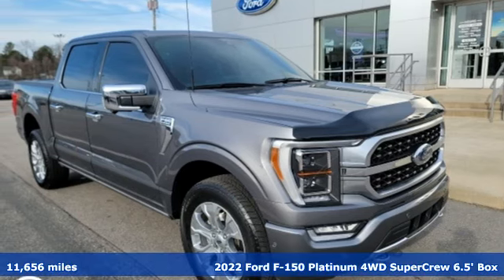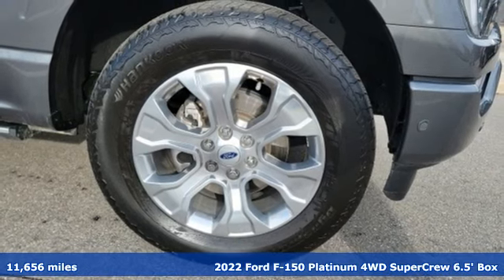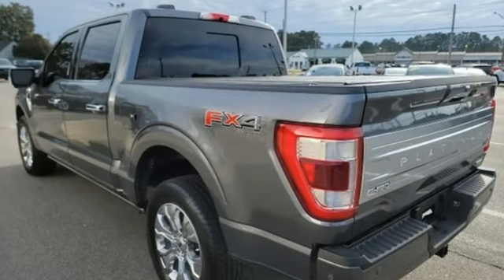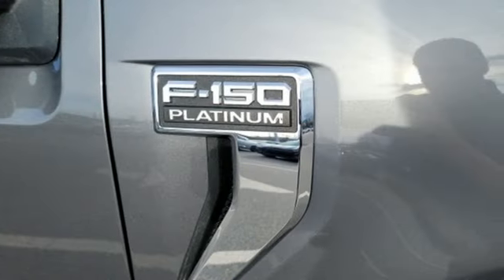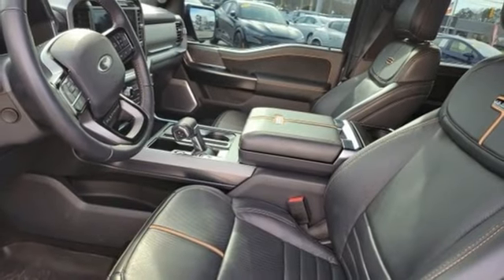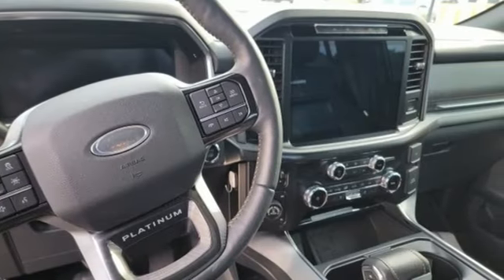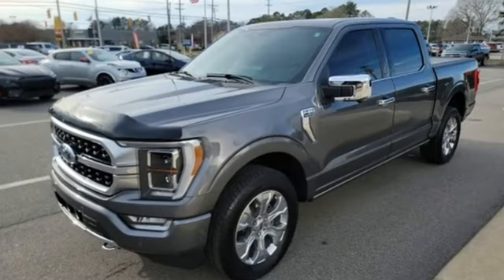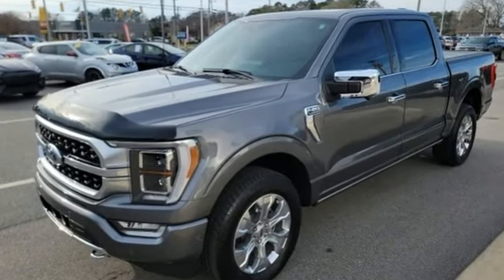Used 2022 Ford F-150 Elizabeth City, NC 8P4826 - SOLD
Year: 2022
Make: Ford
Model: F-150
Trim: Platinum
Engine: 3.5L V6 EcoBoost
Transmission: 10-Speed Automatic
Color: Gray
Interior: Gray
Mileage: 11656
Stock #: 8P4826
VIN: 1FTFW1E80NFA05975
CARFAX One-Owner. Gray 2022 Ford F-150 Platinum 4WD 10-Speed Automatic 3.5L V6 EcoBoost 4WD, ABS brakes, Alloy wheels, Compass, Electronic Stability Control, Front dual zone A/C, Heated door mirrors, Heated front seats, Heated rear seats, Illuminated entry, Integrated Trailer Brake Controller, Low tire pressure warning, Remote keyless entry, Traction control.brbrRecent Arrival!brbrbr*Every Internet Price includes current applicable dealer discounts. Your additional costs are sales tax, tag and title fees for the state in which the vehicle will be registered, any dealer-installed options (if applicable) and a dealer processing fee ($899 Virginia & North Carolina). Prices are subject to change, and prior sales are excluded. While every reasonable effort is made to ensure the accuracy of this information, we are not responsible for any errors or omissions contained on these pages. Please verify any information in question with the dealer.

Address:
1310 N Road Street (Business Route 17)